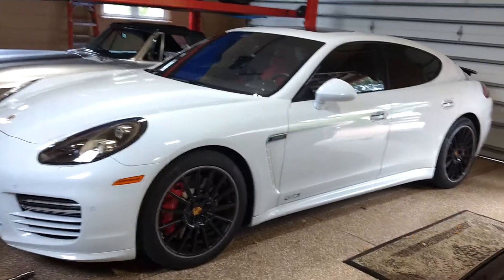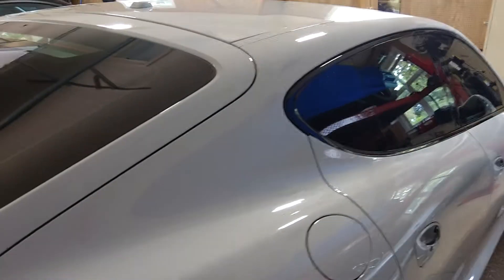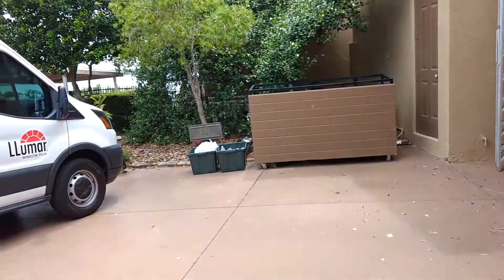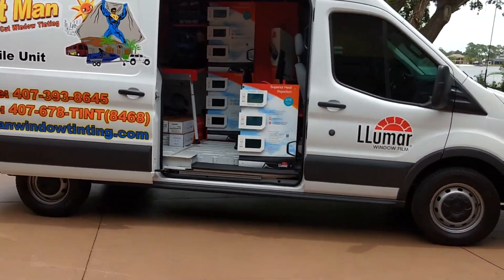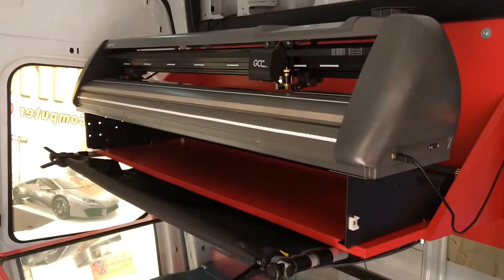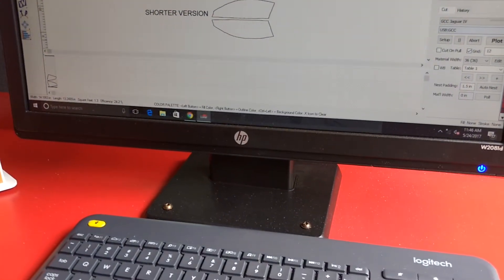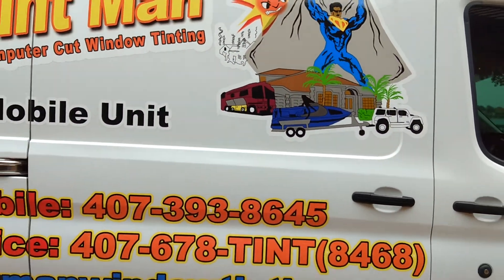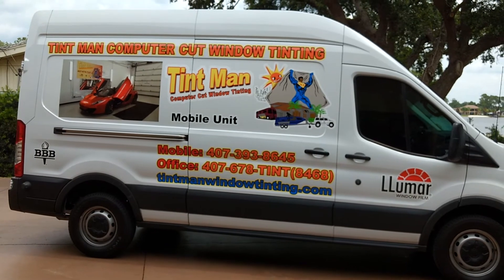Mobile Computer Cut Window Tinting GTS